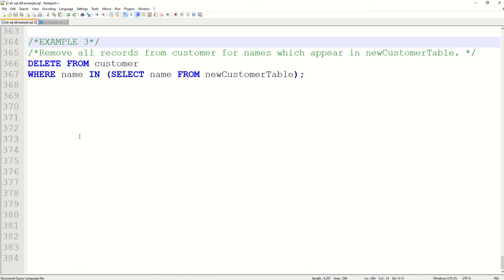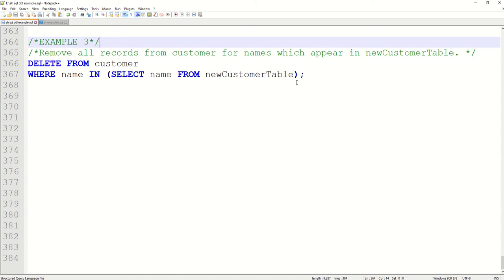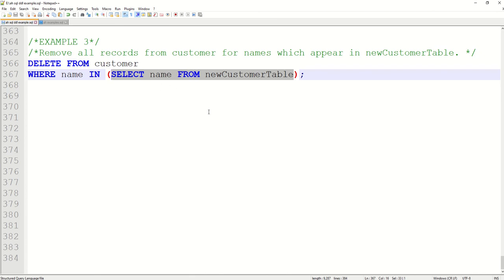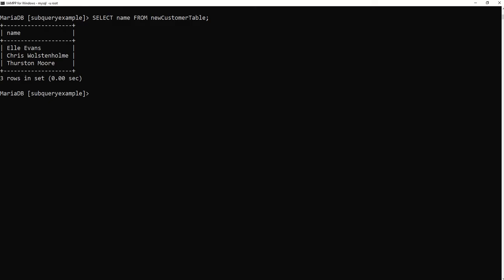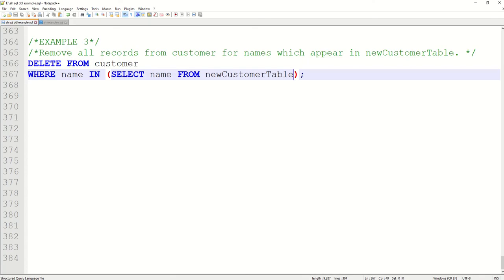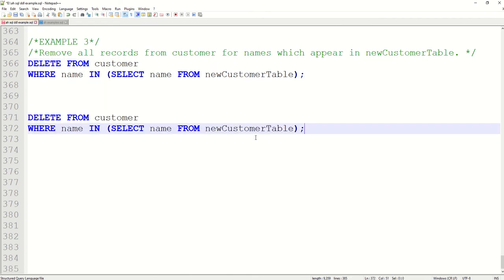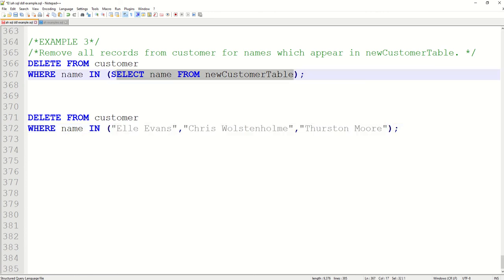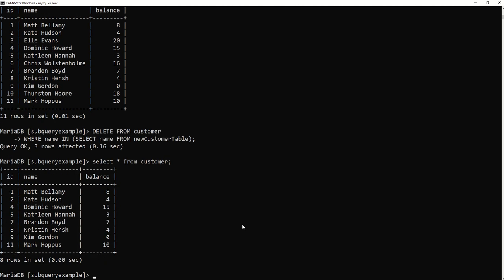AH DDD - Lesson 8 - subquery example 3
Example of a DELETE query using a subquery.